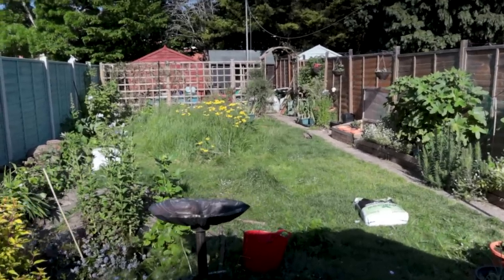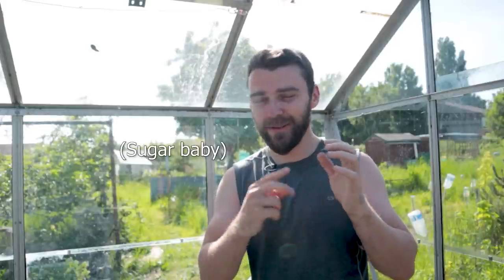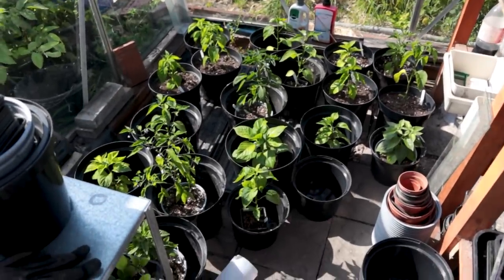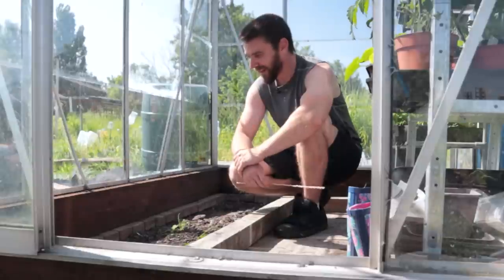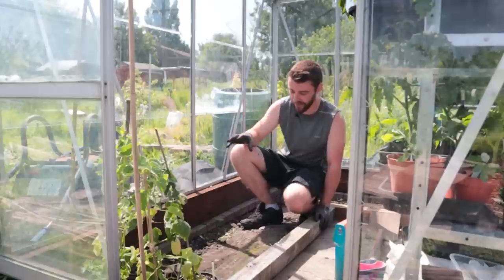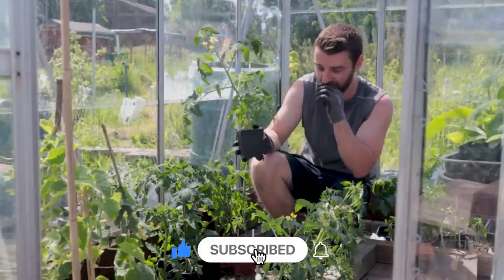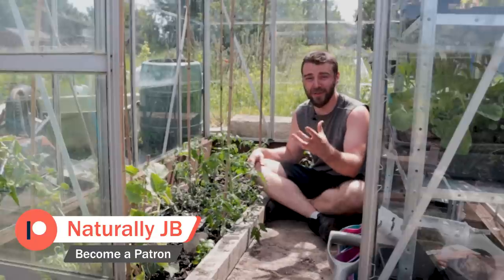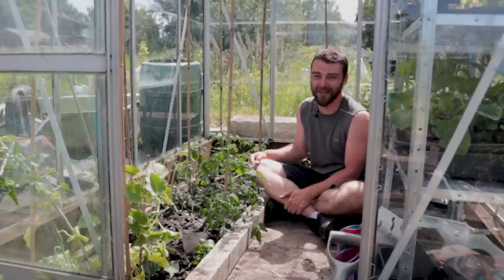Greenhouse Tomatoes | It's Probably Fine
Planting out the tomatoes doesn't go exactly according to plan, but I think it will be okay.

LIVE SHOWS!:
Every week the Potty Mouth Garden Club goes live. A fun garden show hosted by  @Tony C Smith .
The shows are every Monday evening at 7pm our local time. Bring your questions and stay for the laughs (often at my expense!).